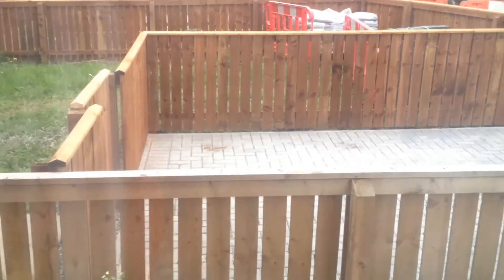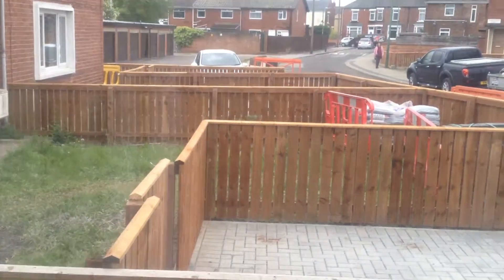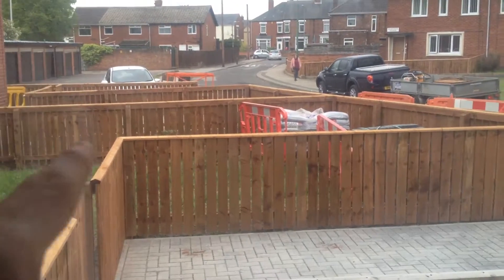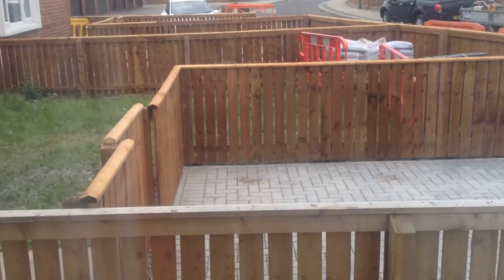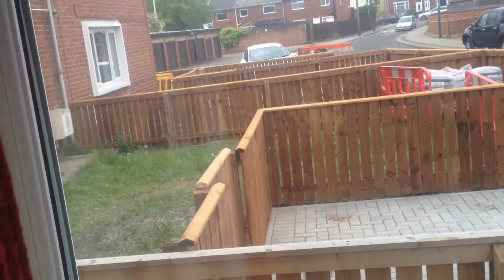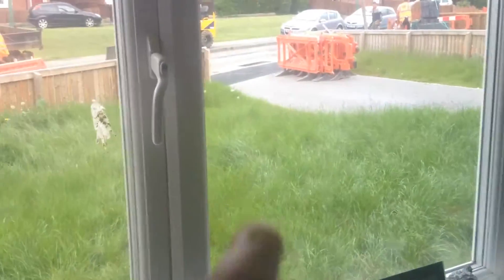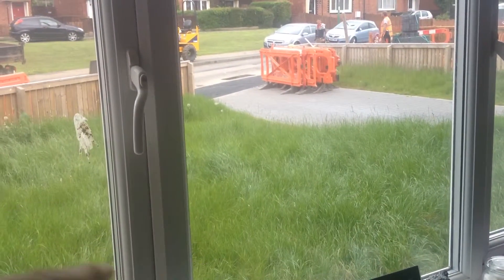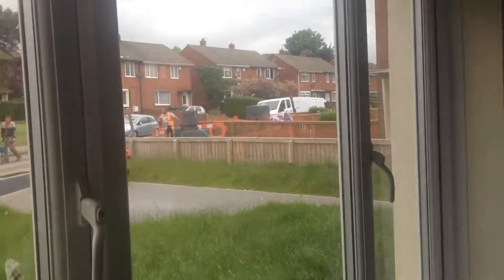Look at how fast they build